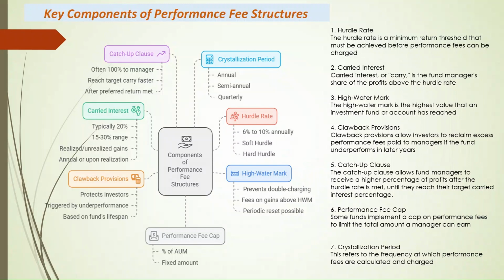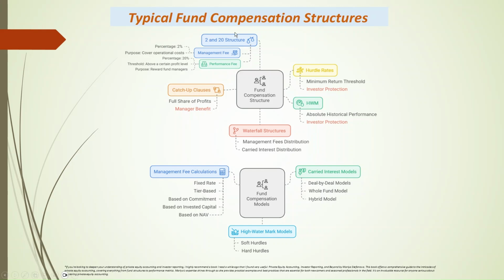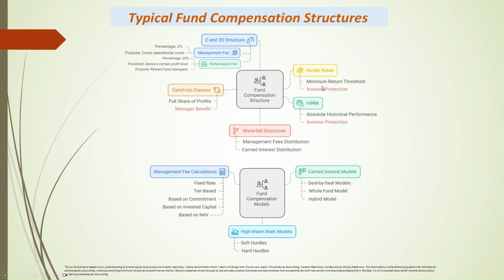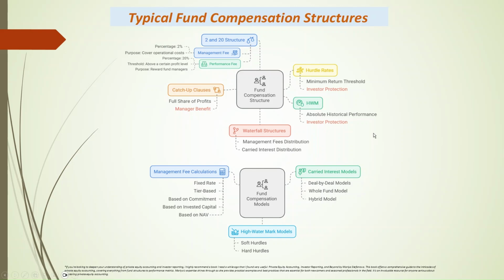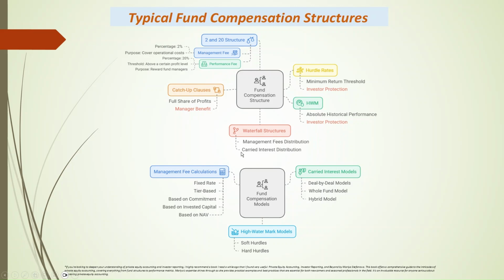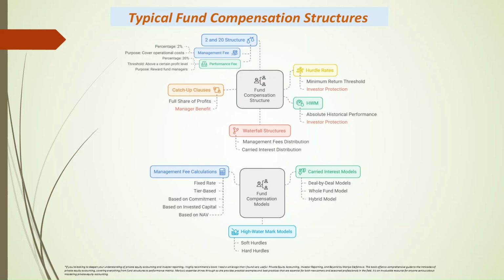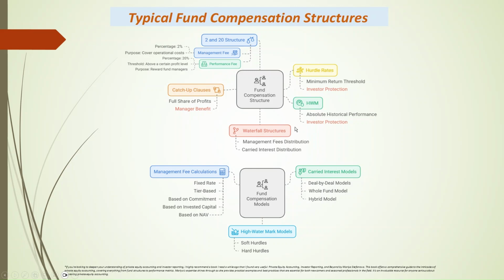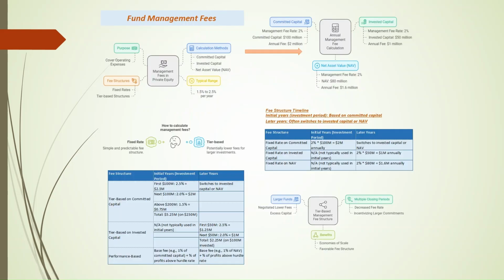Fund Compensation Mini-Course! - 2. Fund Compensation Structures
This is the 2nd video of this mini course and it shows the key Components of Performance Fee Structures I see most often. We'll focus on five key elements: Catch-Up, Hurdle Rate, Carried Interest, High-Water Mark, and Crystallization Period.